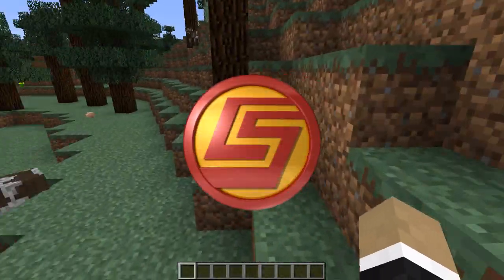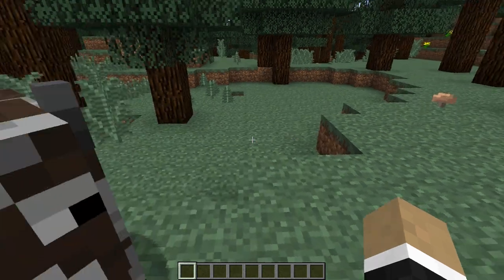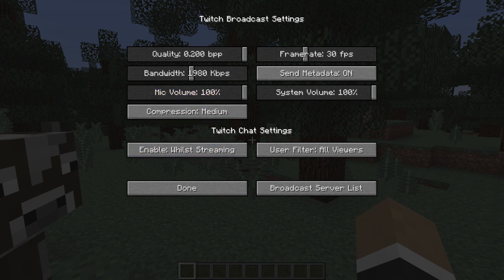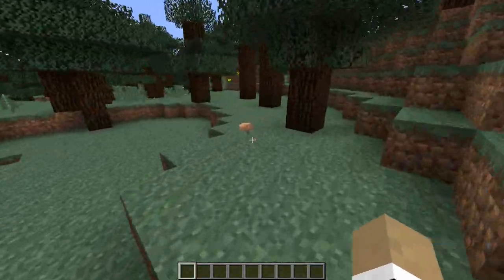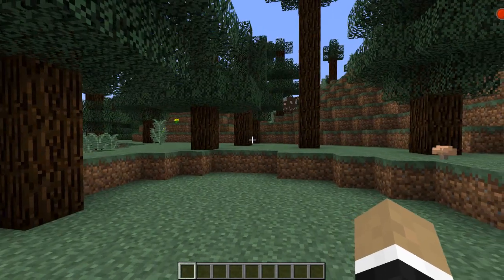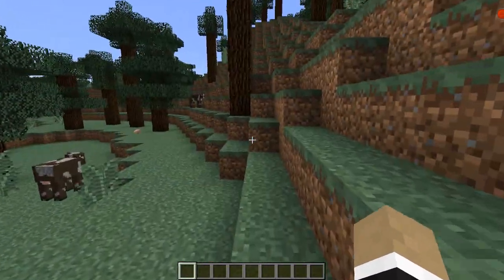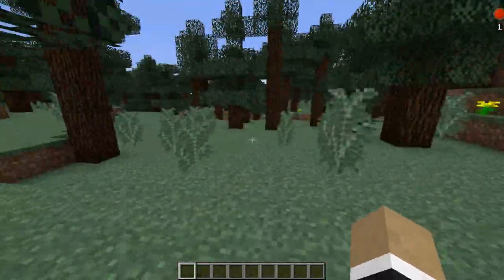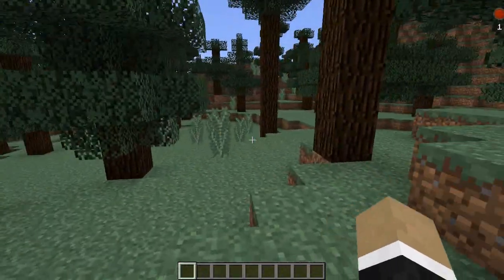Minecraft: Built in Live Streaming and New Music! (Snapshot 13w47a)